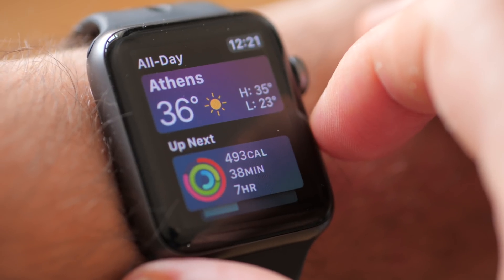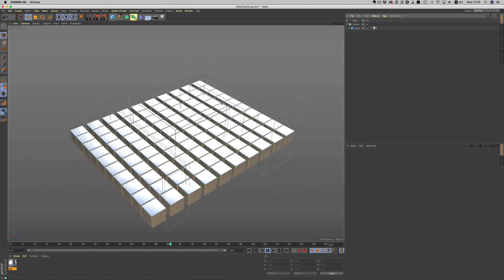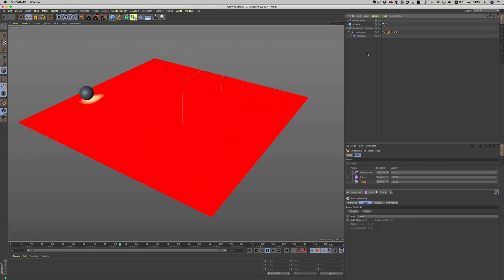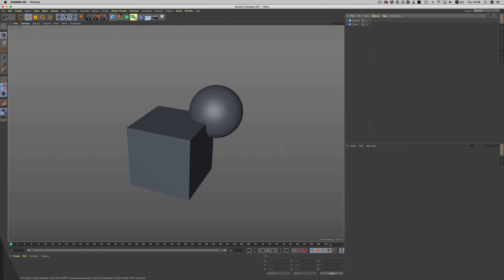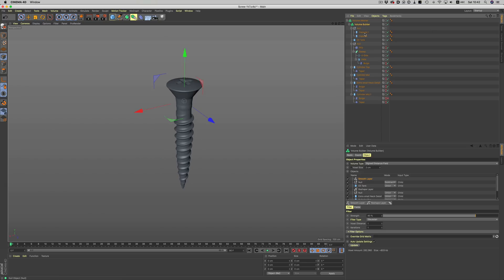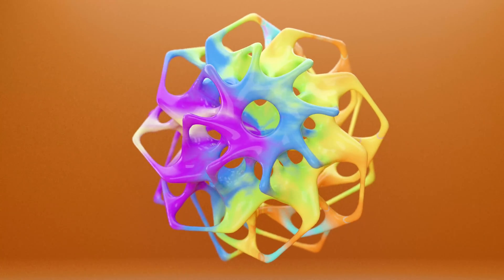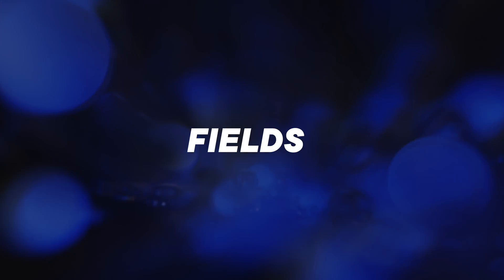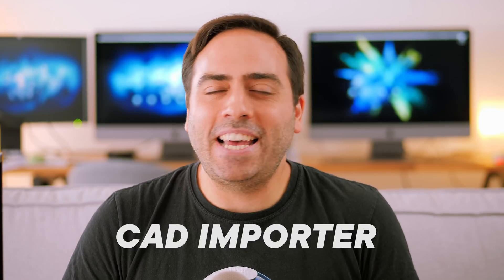Cinema 4D R20 - Sneak Peek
Overview video of Cinema 4D R20. A ton of new features await! VDBs for me are the most fun feature of R20 and right after that are Fields which will change the way we do motiongraphics!